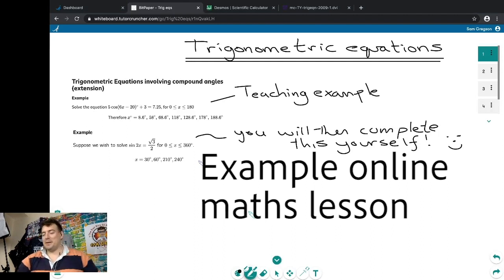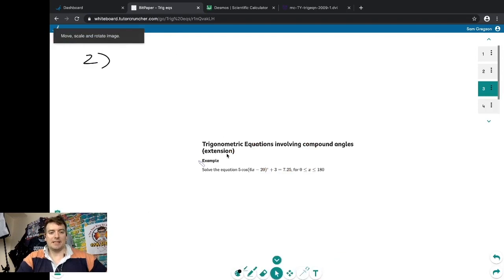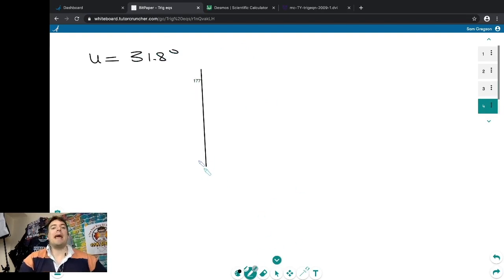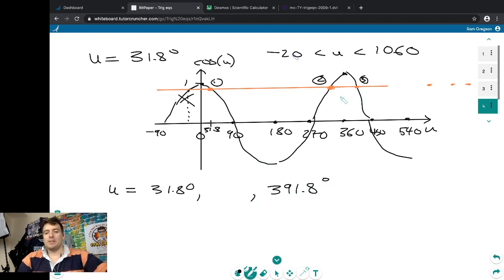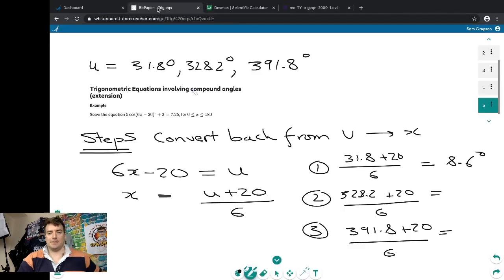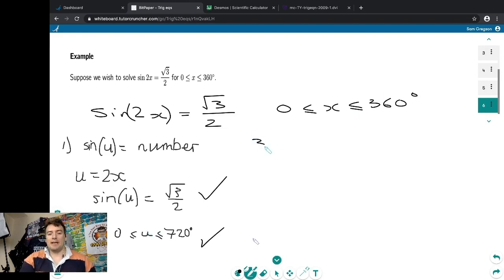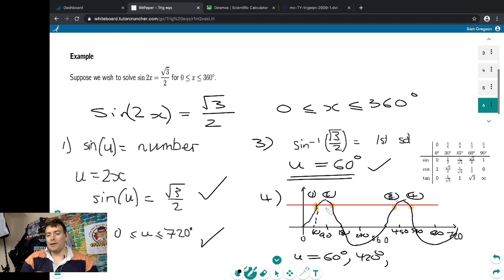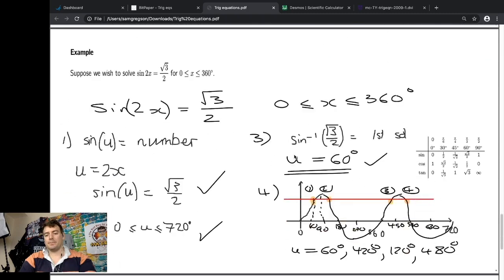Solving trigonometric equations - example online tutoring session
Example online tutoring session - solving trigonometric equations

In this session, I help a student understand trigonometric equations and then complete a reasonably tough example equation.

I tutor maths, physics, chemistry and biology up to university level.

Live and online lessons are available